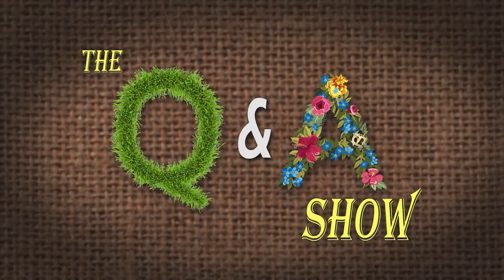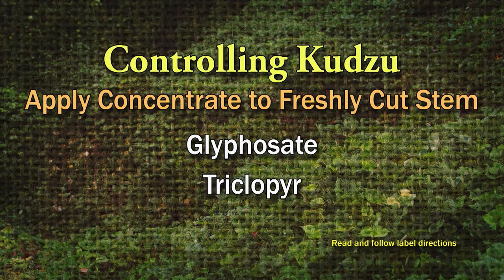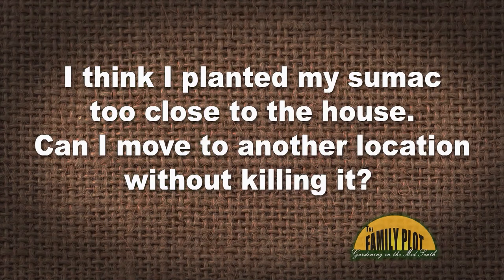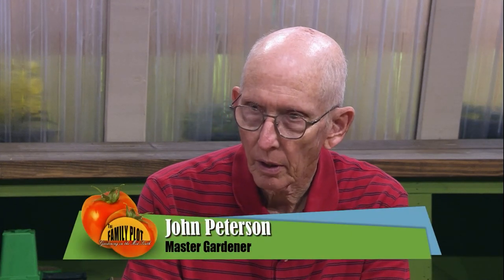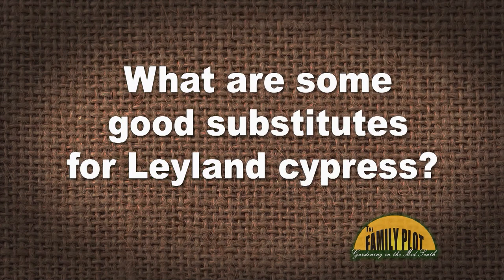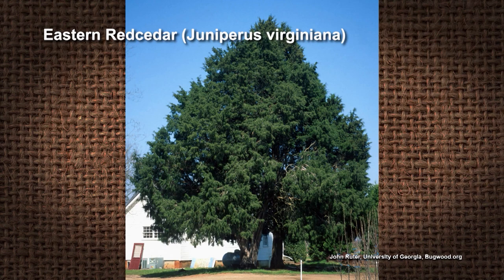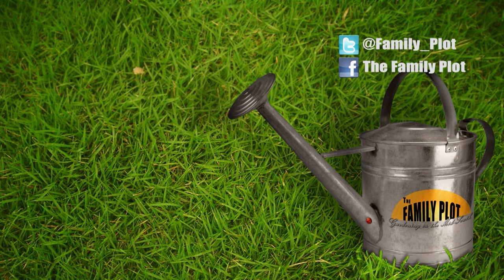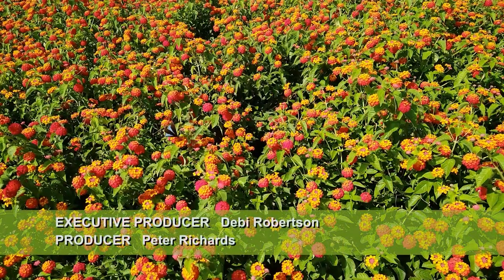The Family Plot - September 15, 2023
This week on The Family Plot: Gardening in the Mid-South, UT Extension Agent Dr. Chris Cooper and his guests answer viewer questions about all sorts of gardening topics.